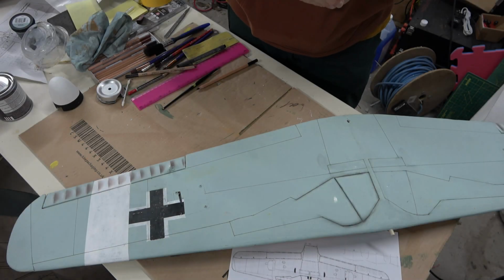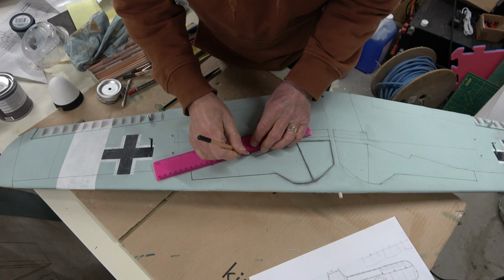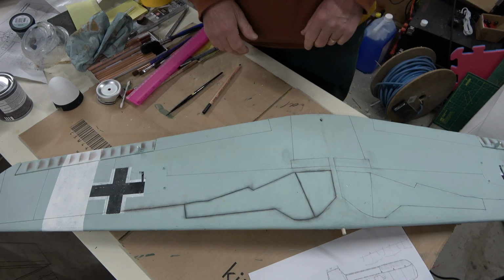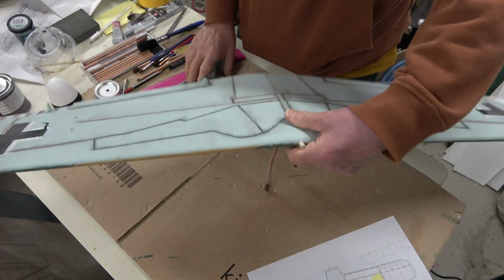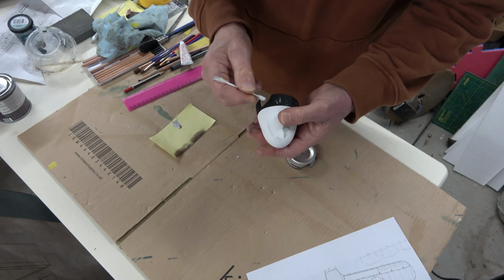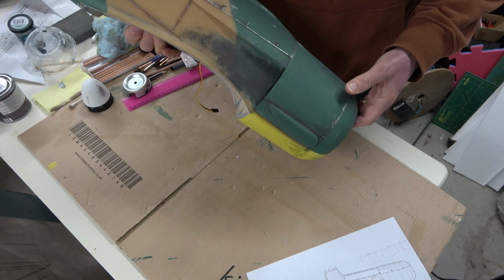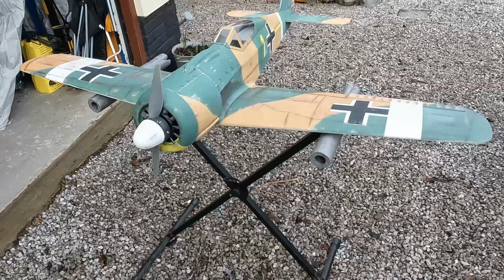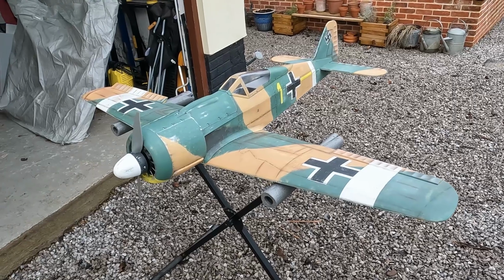Warbirds Replicas FW190 Build Part 28 - Final finishings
Yes the building part is now complete so the first chance to see the completed model